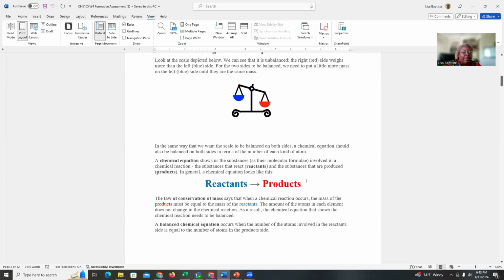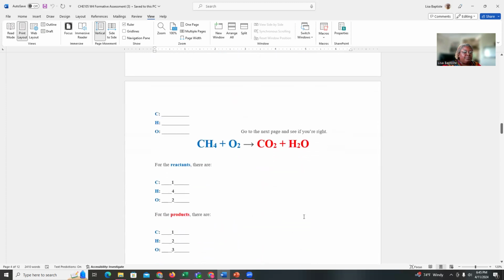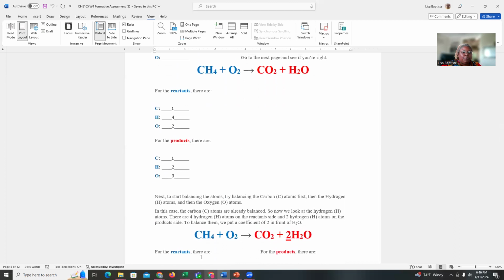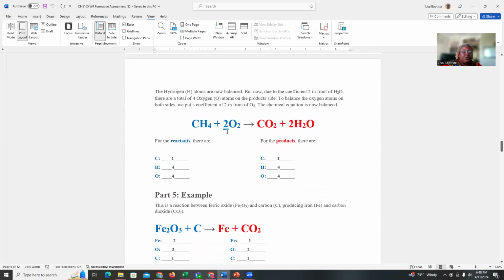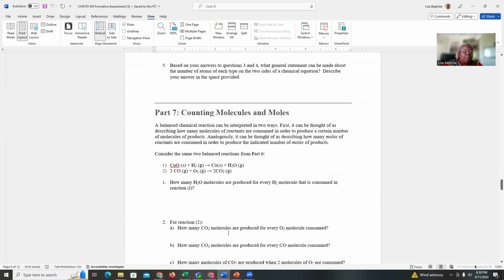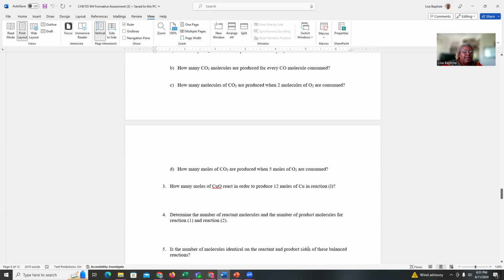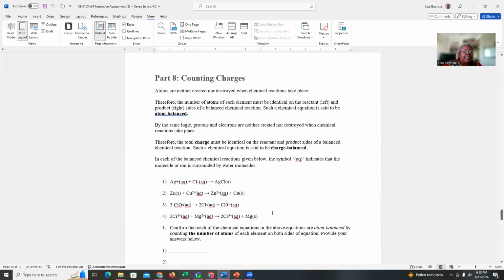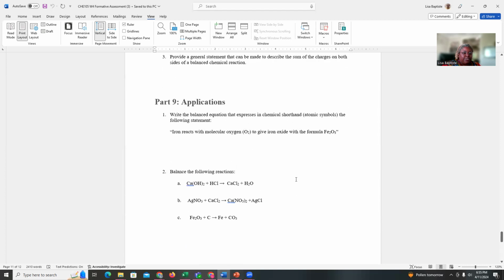Week 4 Formative Assessment Tutorial